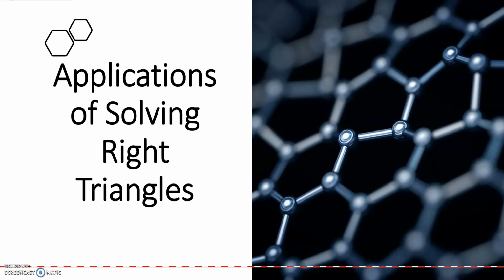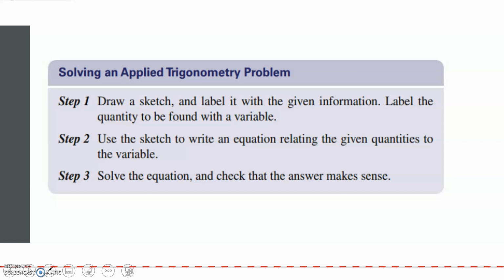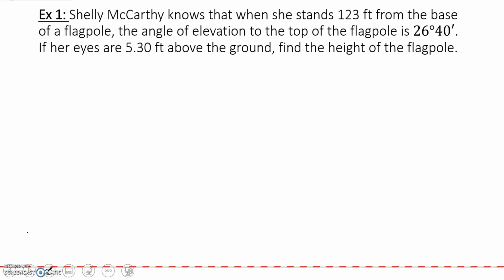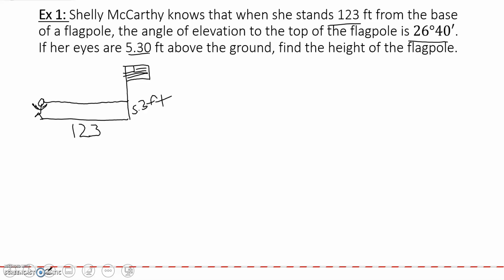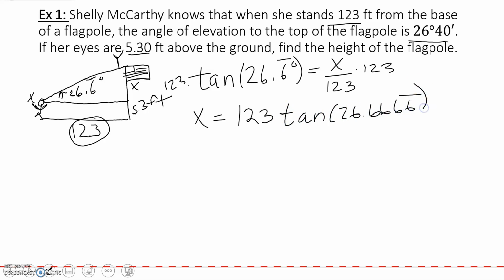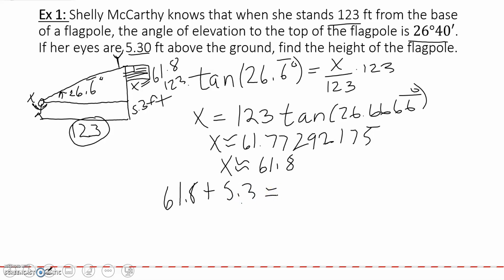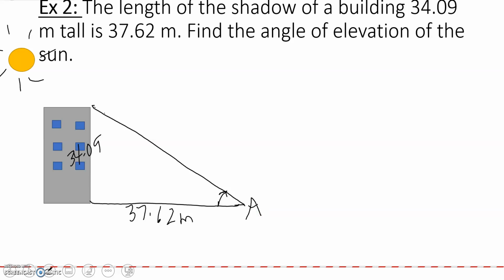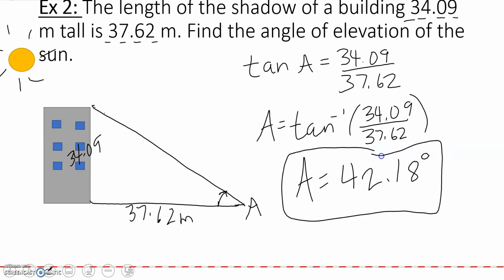Applications of Right Triangles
In this video you will learn the process of solving applications involving right triangles. You will learn about the angles of elevation and depression as well.